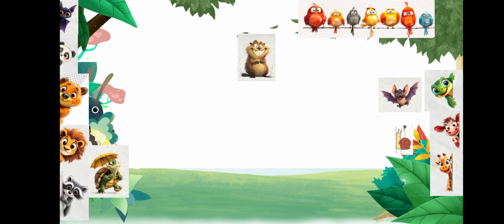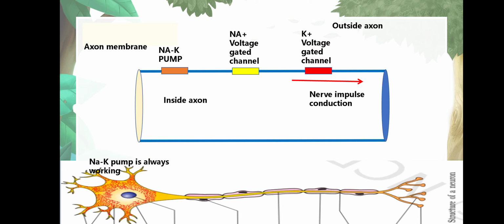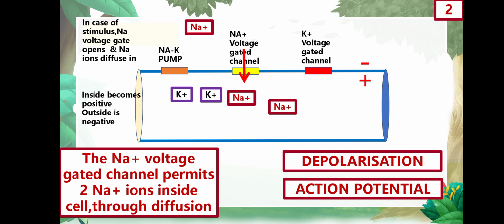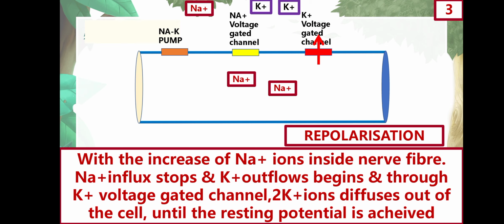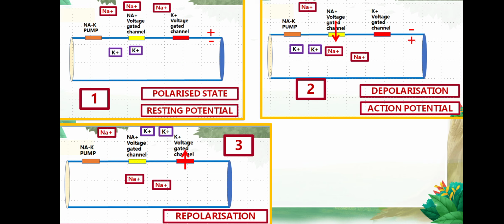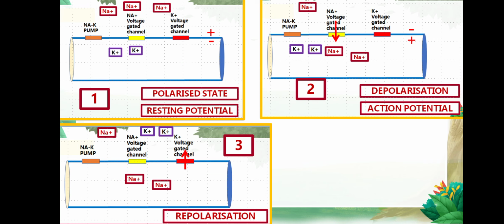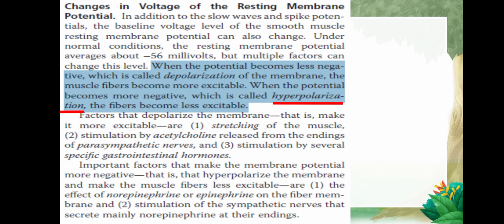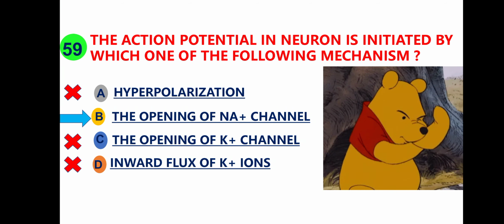JPSC JET LIFE SCIENCE 2026 || LIFE SCIENCE PAPER 2026 || Q. 59.booklet A, Solution & Explanation